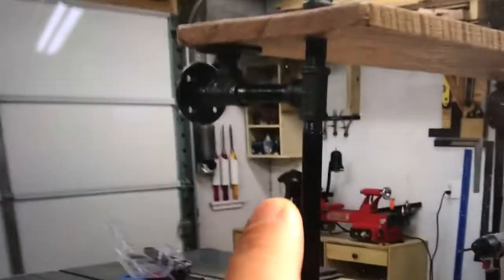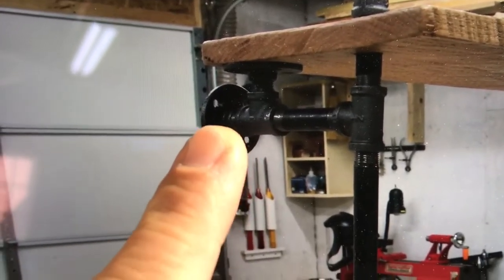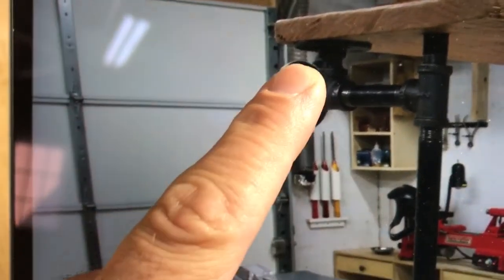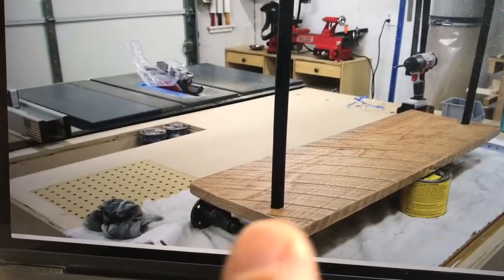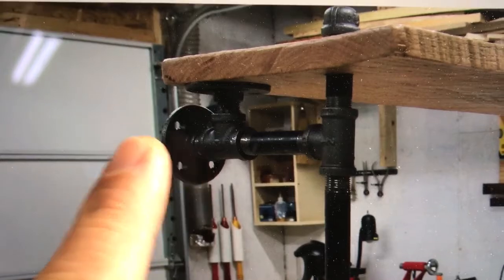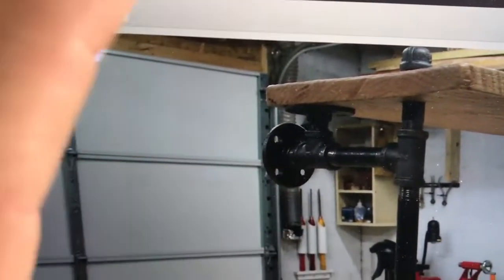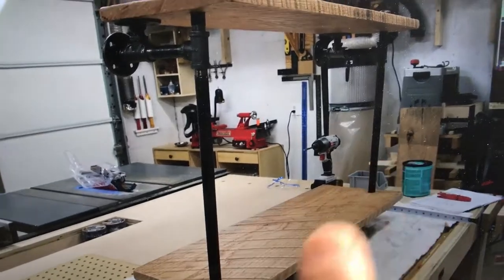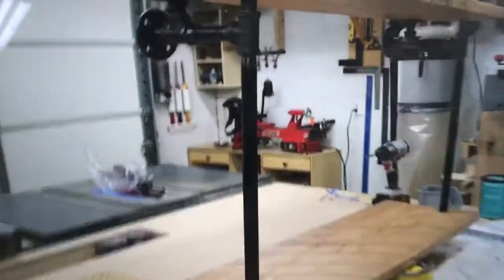Iron and Wood